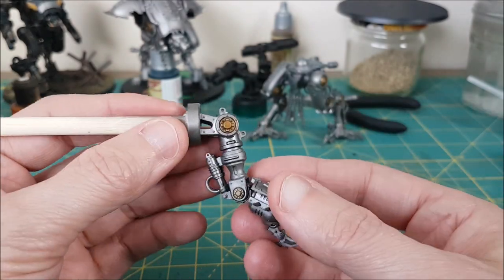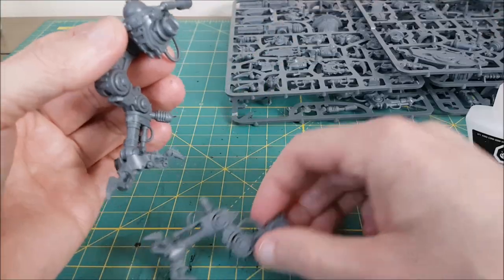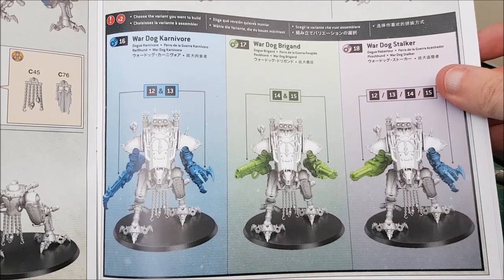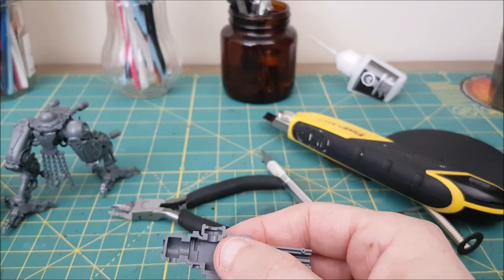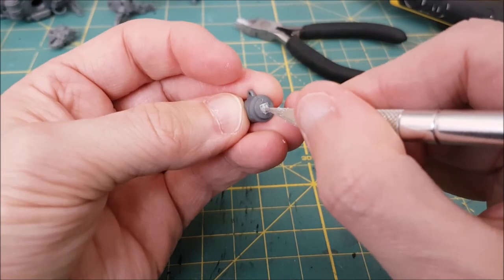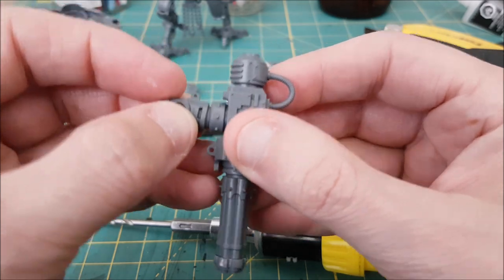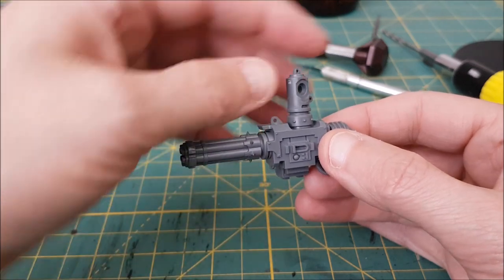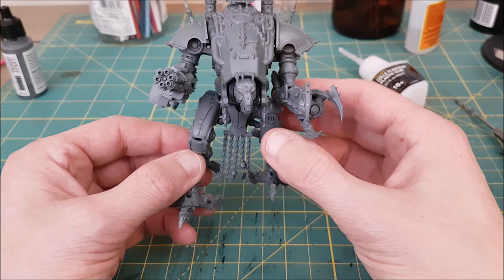Magnetizing NEW Chaos Knights | Assembly Tips for Imperial and Chaos Knights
In this video I show a SUPER easy way to magnetize the new Chaos Knights and Imperial Knights for Warhammer 40k (specifically the Armiger class knights).